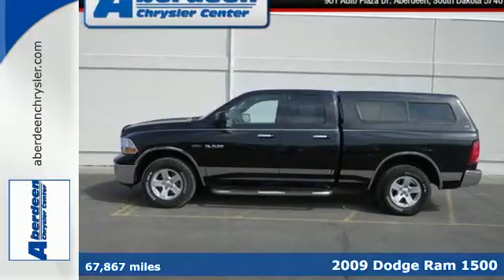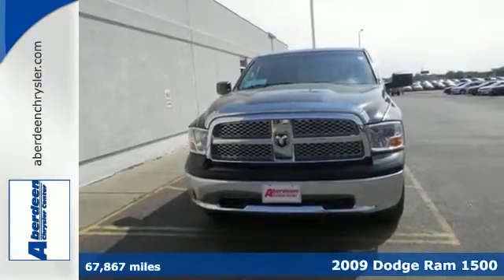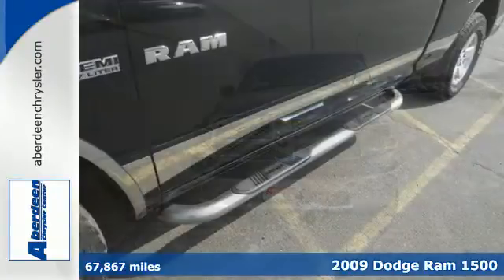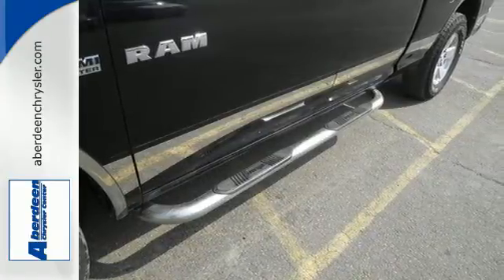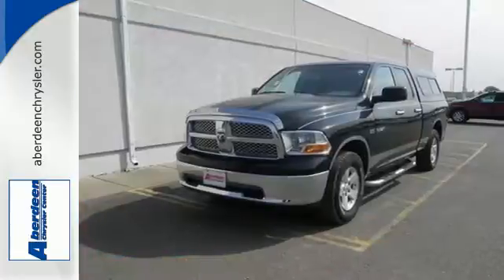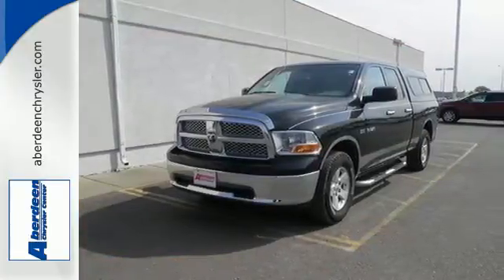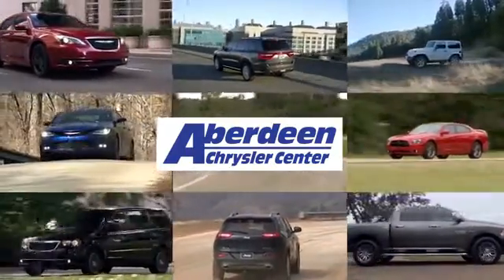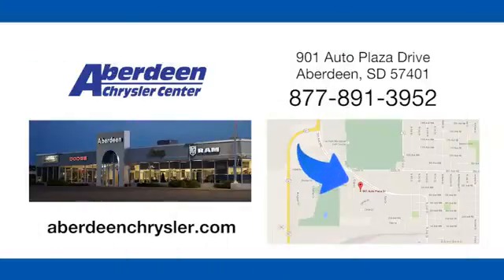Used 2009 Dodge Ram 1500 Aberdeen, SD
Year: 2009
Make: Dodge
Model: Ram 1500
Engine: 5.7L V8
Transmission: Automatic 5-Speed
Color: Black
Mileage: 67867
Stock #: 46492B
VIN: 1D3HV18T39S780187

Address:
901 Auto Plaza Dr